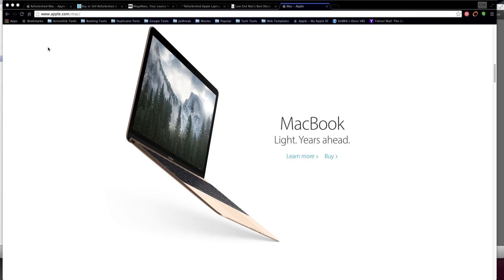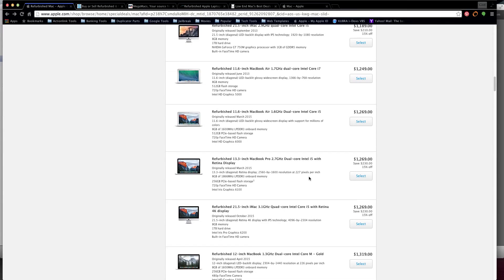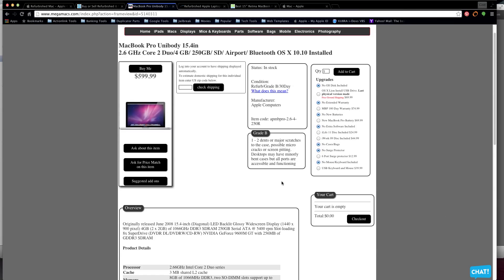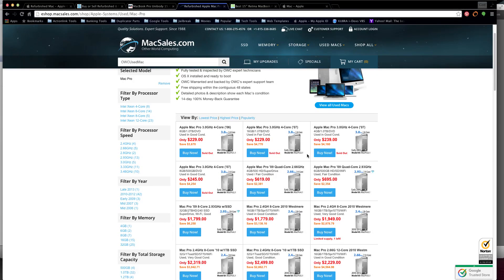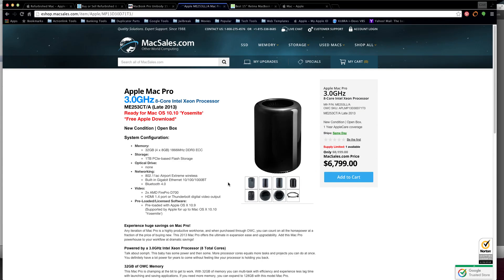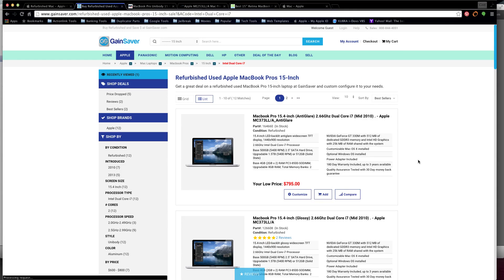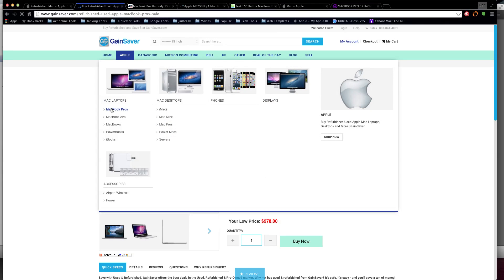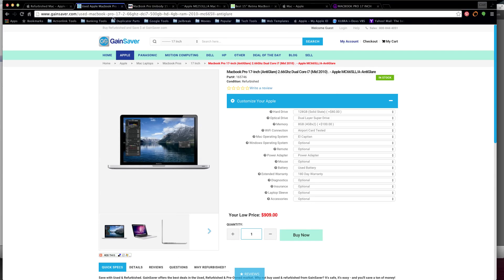Top 5 best sites for inexpensive apple computers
We have taken the time to look around the internet to find you a top 5 sites to buy inexpensive apple computers. They range from apple site to what I think has the best deals for an apple computer.